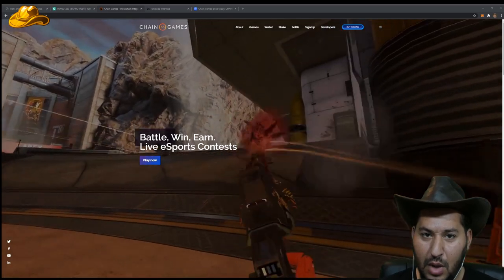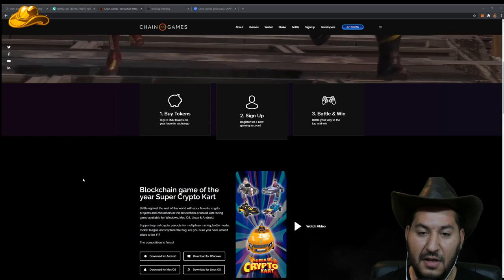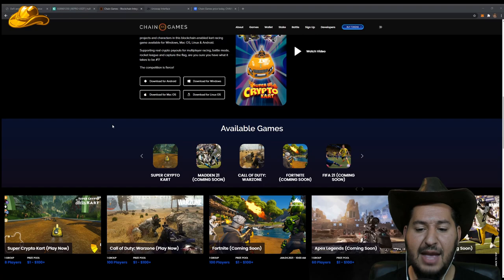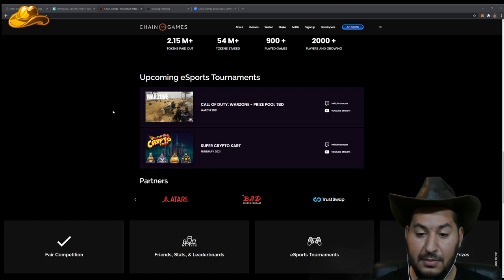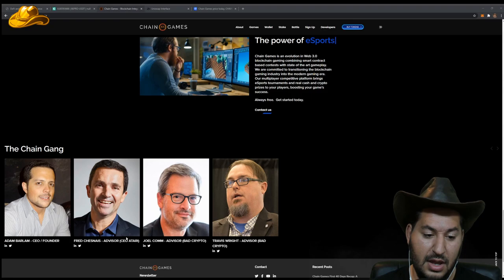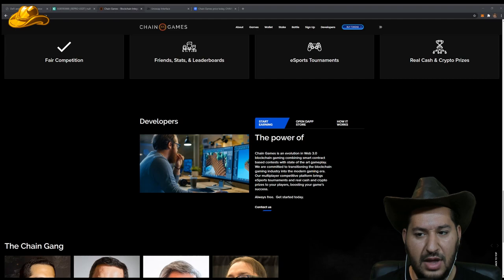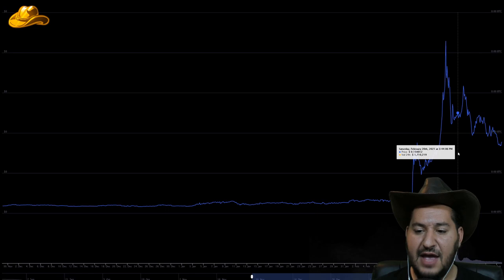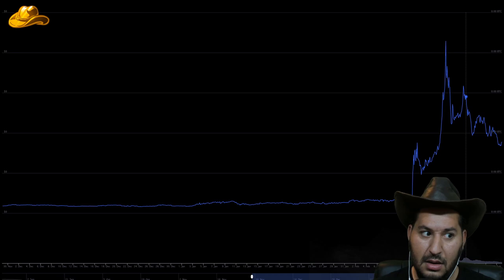Chain Games Crypto Is A Hidden GEM! | Play Video Games Win Money!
Cryptocurrency Decentralized Finance BEPRO Bitcoin Litecoin  XRP XLM Algorand Compound Ethereum CDBC kucoin coinbase Binance BNB Defi Zilliqa moon scalability staking pancake swap Chain Games Modern Warfare Gaming Betting Passive Income crypto